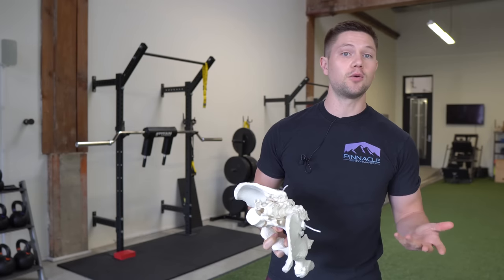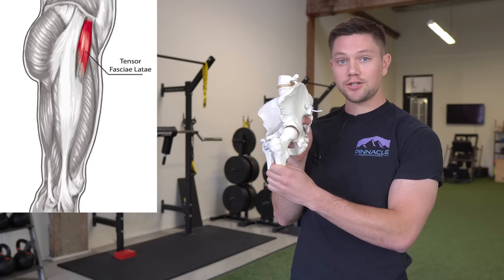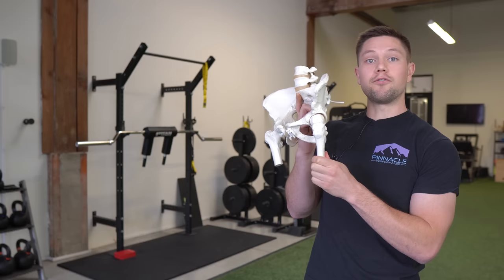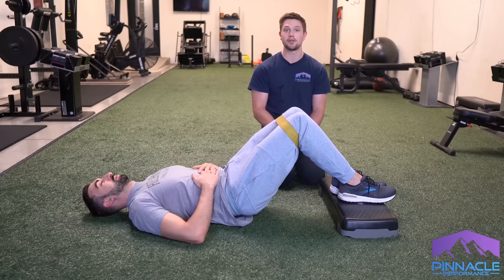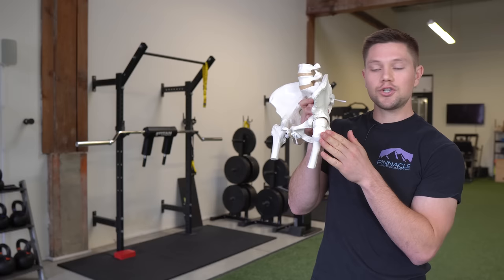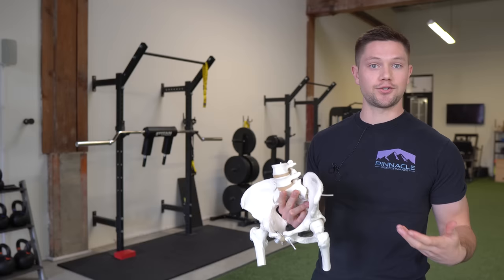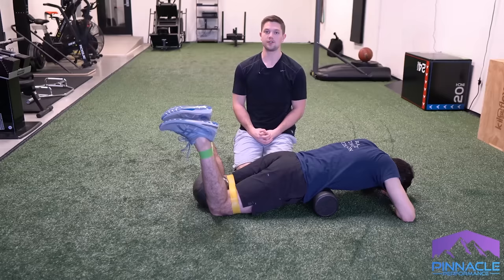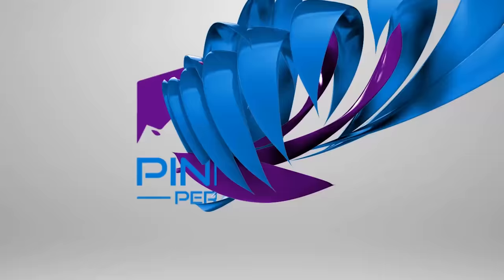Do This To Fix Your Tight IT-Band FOR GOOD! (it's not rolling or stretching!)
0:00 IT-Band & Hip Anatomy
2:24 What Causes A Tight IT-Band?
3:45 Step 1: Address Pelvic Position
6:17 Step 2: Improve Hip Internal Rotation
8:25 Step 3: Integrate Muscles
10:45 Summary & Set/Rep Recommendations